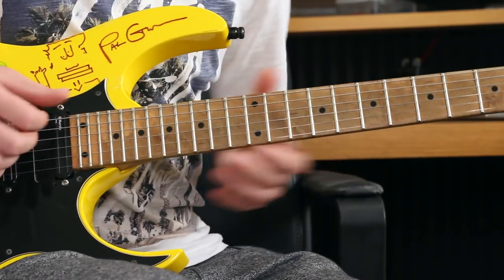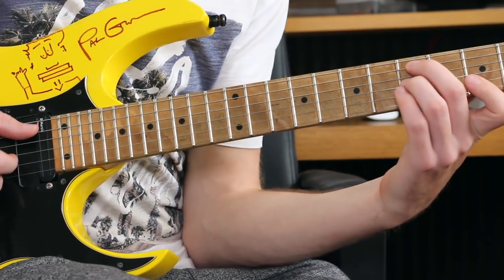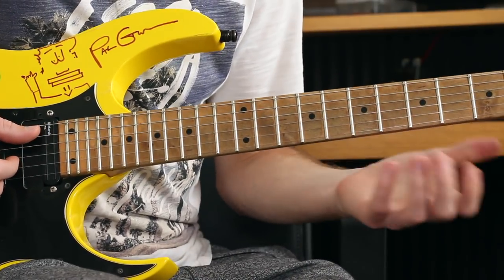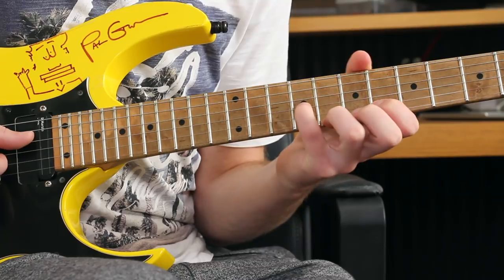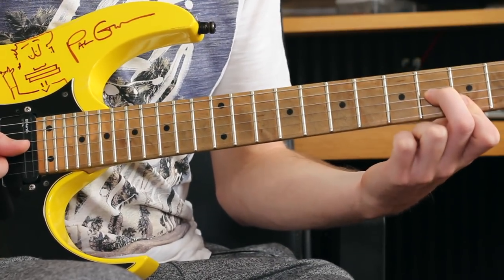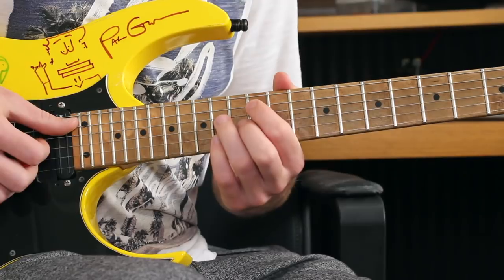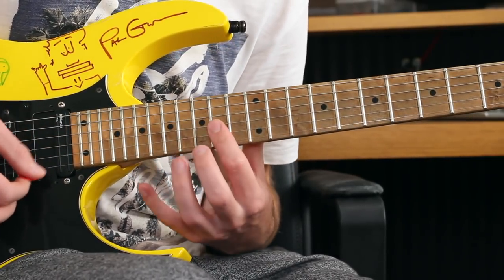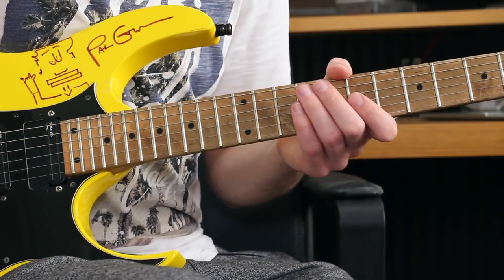How Mateus Asato Uses Drop 2 Chords And Voicings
✏️ Learn how Mateus uses Drop 2 inversions in this beautiful Tori Kelly Song.

In this video I'll teach you an extract from 'Something Beautiful' by Tori Kelly, played live with Mateus Asato. This is a beautiful segment that I wanted to analyse, and so here I am sharing it with you. I discovered his use of Drop 2 Chord Voicings, triads, double stops, and more, which make this particular section of the song incredibly tasteful! Enjoy!

D’addario Strings, DiMarzio Pickups, plugged into Positive Grid's "BIAS FX 2" That is all.

For Video (since 2019) I use a Sony A7III, Samyang 35mm f/2.8 FE, and a Rode VideoMic Pro.